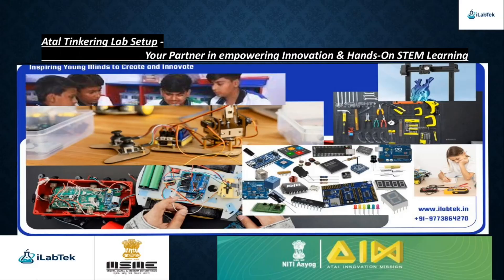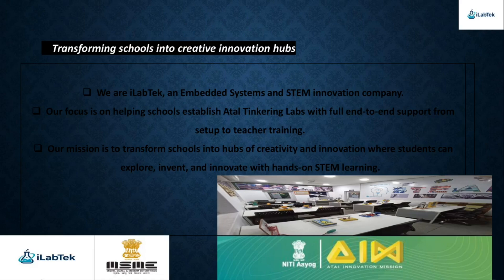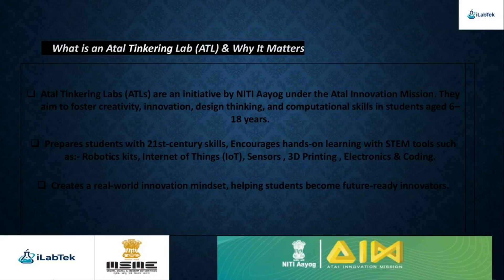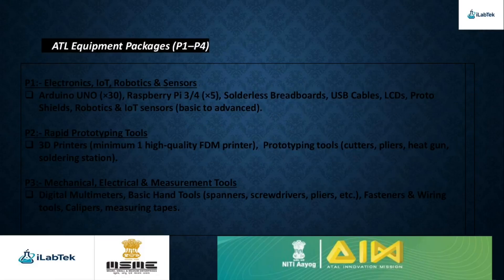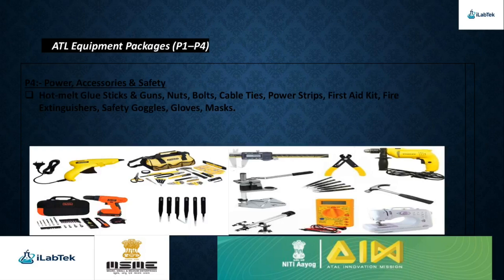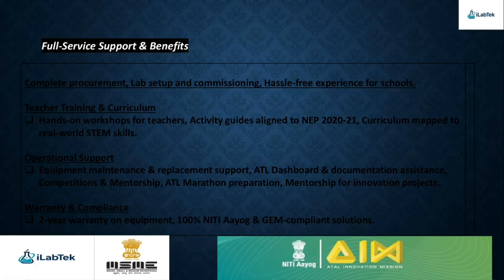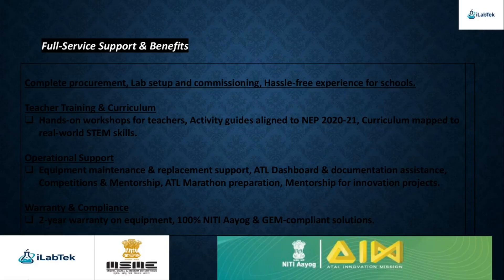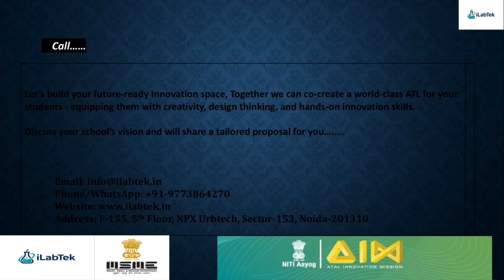ATL Lab Setup in Schools | Robotics & STEM Workshop for Students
At iLabTek, we help schools set up state-of-the-art Atal Tinkering Labs (ATL) to foster creativity, innovation, and problem-solving among students. This video showcases our ATL lab installation process and hands-on robotics workshop, where young minds explore coding, electronics, and STEM-based projects.

What we offer:
✔ ATL Lab Setup & Equipment Installation
✔ Robotics & Coding Workshops for Students
✔ STEM Learning Programs (Robotics, IoT, Game Development, AI Basics)
✔ Professional Embedded Systems Training
✔ Embedded Product Shop – Development Boards, IoT Kits, Sensors & More

With expert trainers, modern equipment, and engaging workshops, we empower schools to nurture the next generation of innovators.